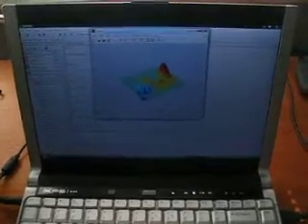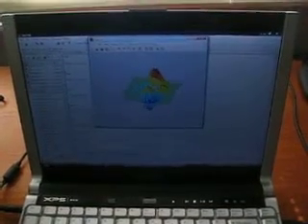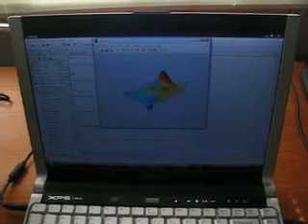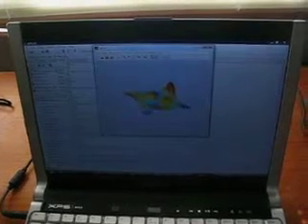3DOF Tracker prototype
3DOF Tracker prototype